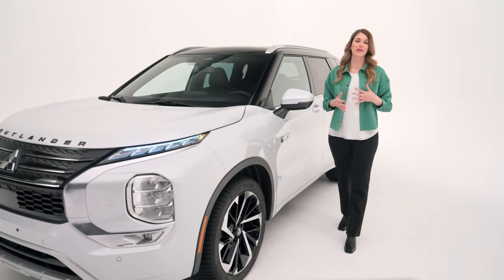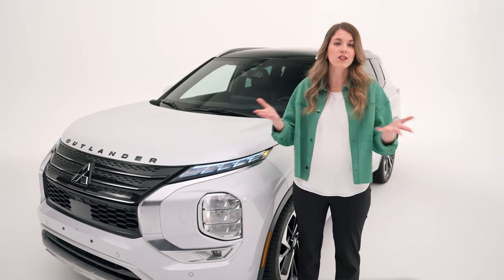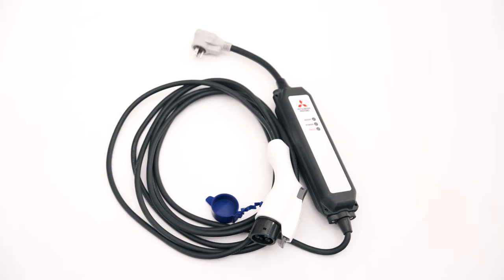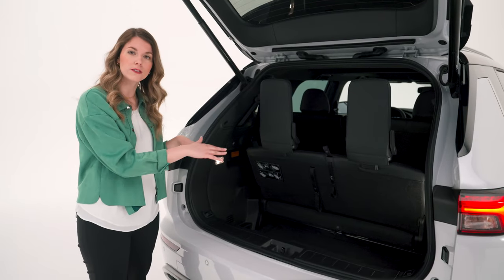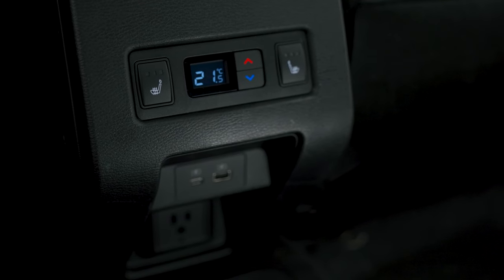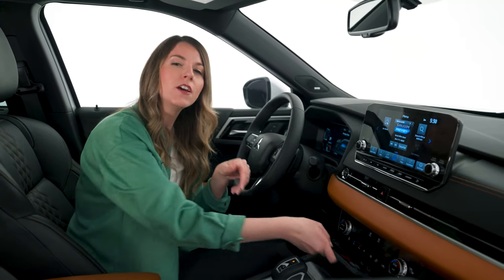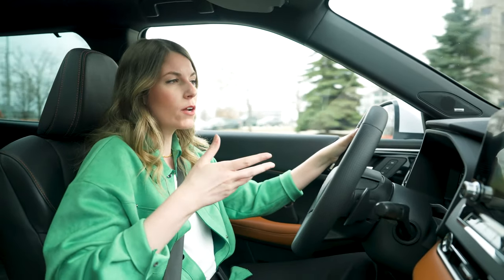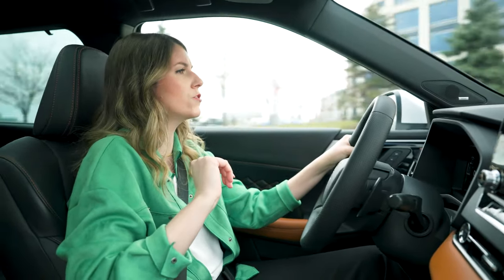Mitsubishi Outlander PHEV GT Premium Walkaround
0:00 Overview
0:42 Performance
2:59 Exterior
4:25 Charging
6:00 Cargo
8:15 Interior
10:43 Connectivity
12:07 Technology
13:19 Driving
16:25 Safety
20:16 Charging demonstration
21:53 Closing

The new Outlander PHEV has been completely redesigned with a rugged yet sophisticated new look. The elegantly crafted interior strikes that perfect balance between luxury and practicality with premium textures and convenient features throughout.
We’ve evolved our legendary Super All-Wheel Control (S-AWC) system to be even safer and more fun to drive. The Outlander PHEV eliminates range anxiety by combining the latest EV technologies with a gas engine. The PHEV system automatically and seamlessly switches between electric and gas, based on the driving situation and the battery status, so you get the best performance and efficiency.